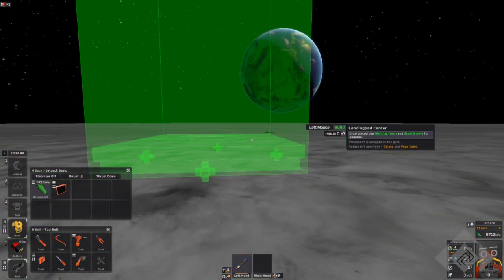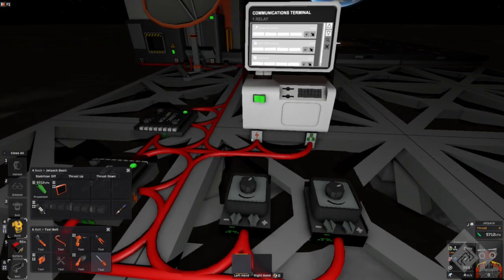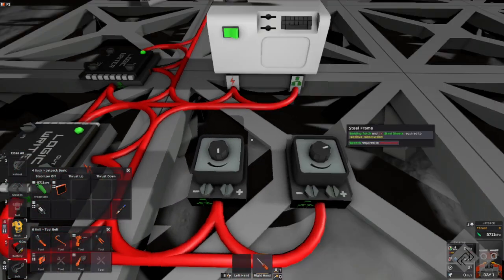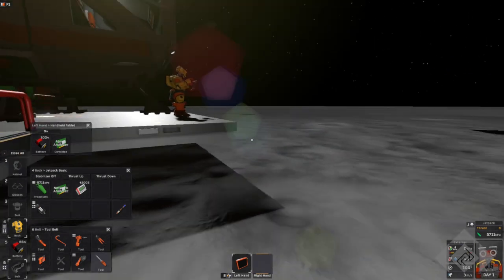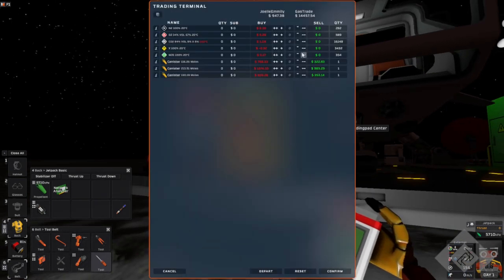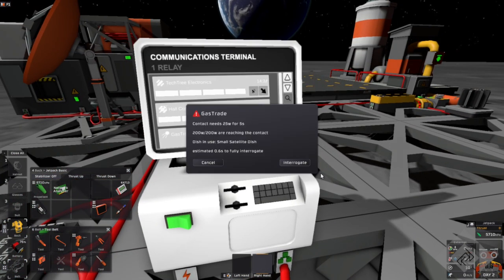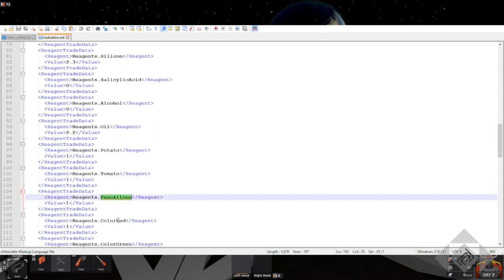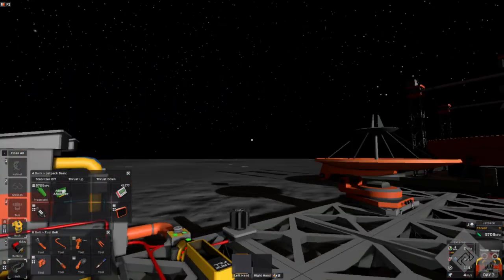Traders! Finding And Resolving Signals, a not so quick tutorial - Stationeers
In this video, I'll describe how to quickly search for signals, and how to handle trades.